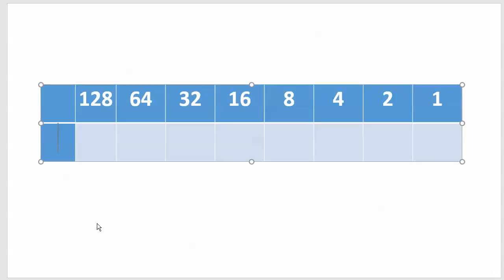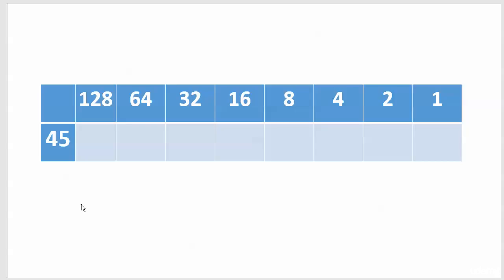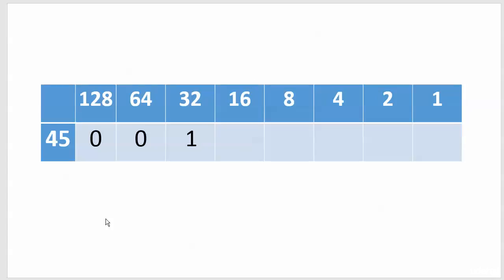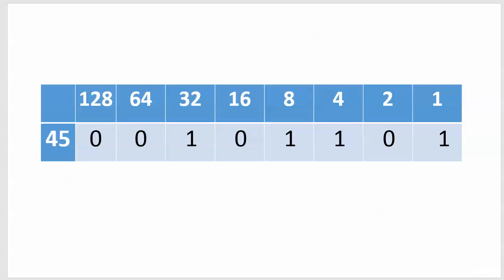071 Subnet 2 Decimal to Binary Conversions Single Value Example